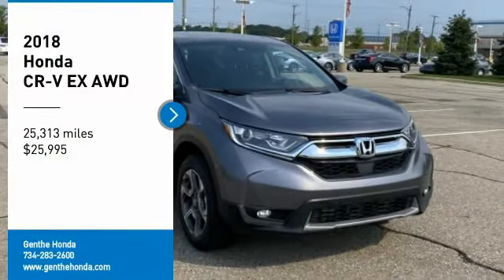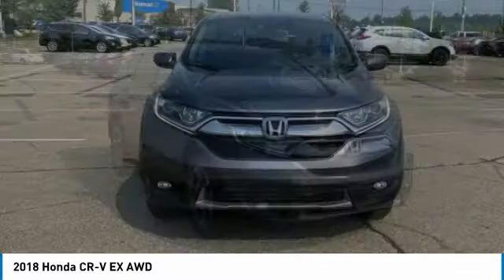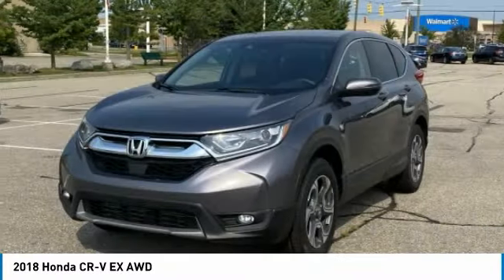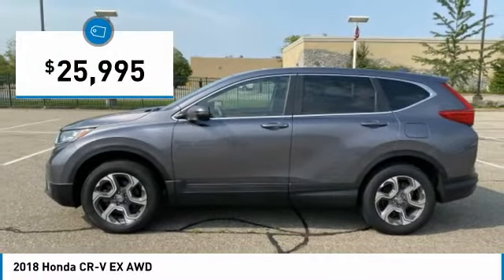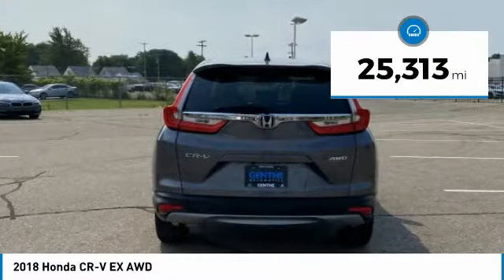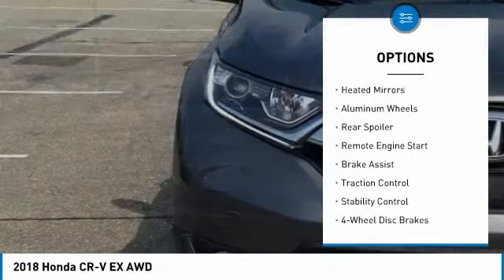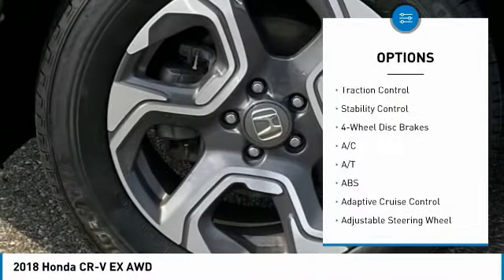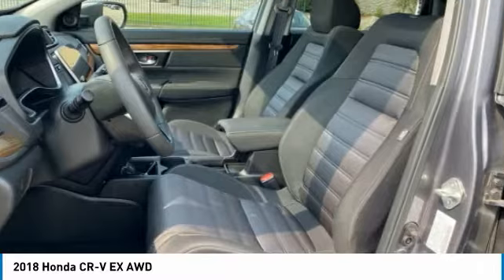2018 Honda CR-V 3859P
2018 Honda CR-V EX AWD

Genthe Honda
15100 Eureka Road

Recent Arrival! 2018 Honda CR-V Modern Steel EX 1.5L I4 DOHC 16V AWD Odometer is 7858 miles below market average!&lt;br&gt;&lt;br&gt;Priced below KBB Fair Purchase Price! 27/33 City/Highway MPG&lt;br&gt;&lt;br&gt;&lt;br&gt;ABOUT US: The Genthe family&#8217;s commitment is to make your purchase experience a great one. We believe in helping you find the best vehicle for your wants and needs and doing everything we can to provide the best possible value! Inventory changes constantly, so call one of our sales professionals today at or visit us to see the most current pricing and selection! Our sales staff is available Mon &amp; Thurs 8:30 am &#8211; 8:00 pm; Tues, Wed, and Fri 8:30 am &#8211; 6:00 pm, and Sat 8:30 am &#8211; 2:00 pm. We are located at 14801 Dix Toledo Rd, Southgate, MI, just over 1 mile east of I-75 Exit 36, just a short drive from Detroit, Dearborn, Livonia, Wayne, Westland, Canton, Ypsilanti, Taylor, Flat Rock, Grosse Ile, Monroe, and Grosse Pointe. Come see us today!